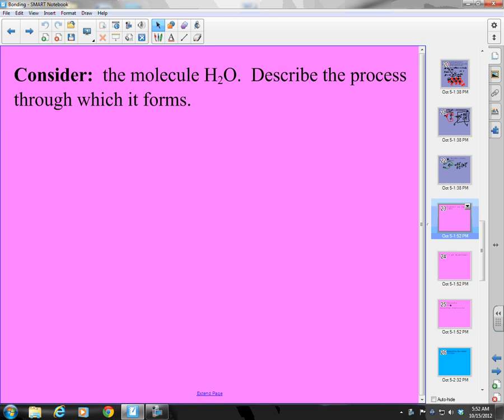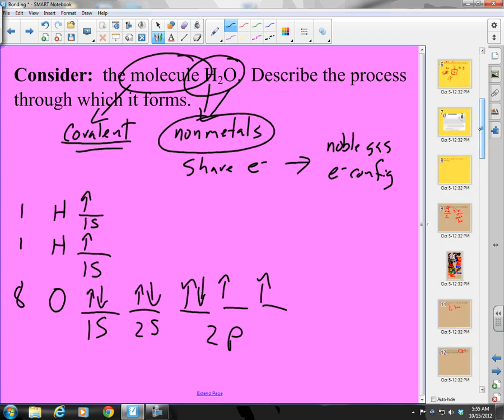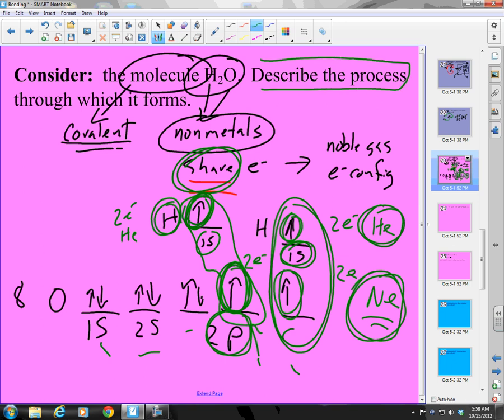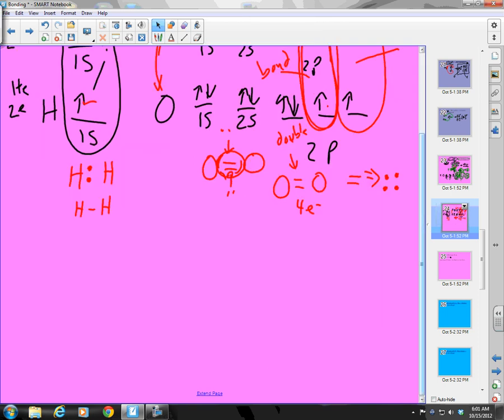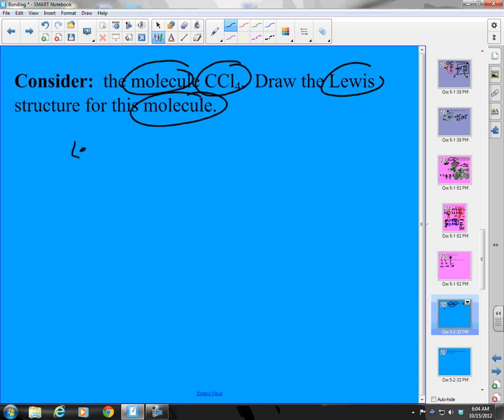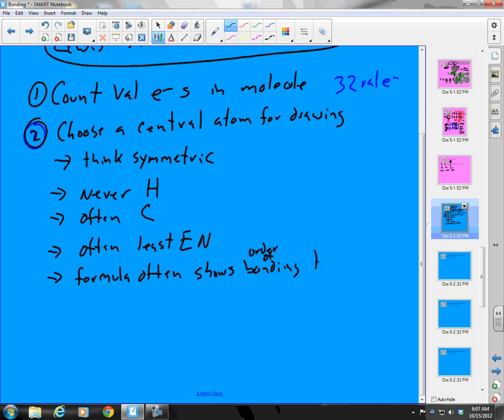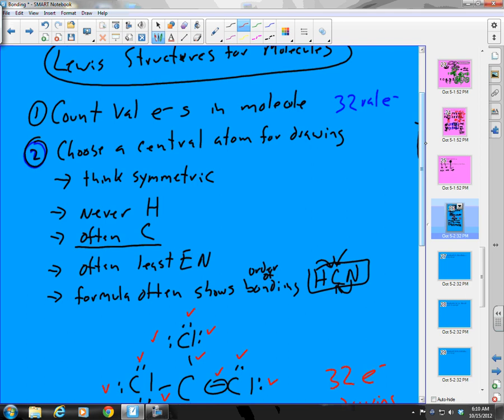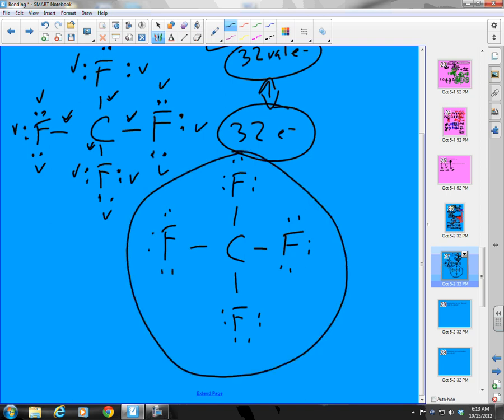Honors Chem Lecture: Bonding Part IV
In this video for his high school Honors Chemistry class Kendal Smith draws Lewis structures for simple molecules.